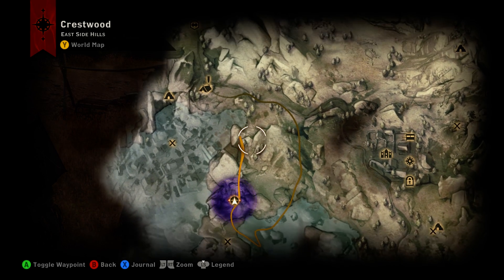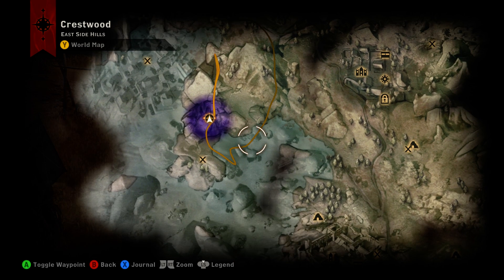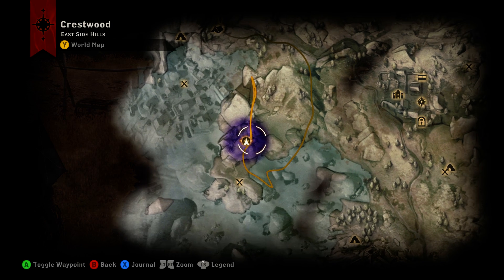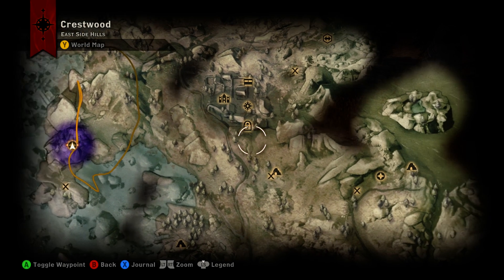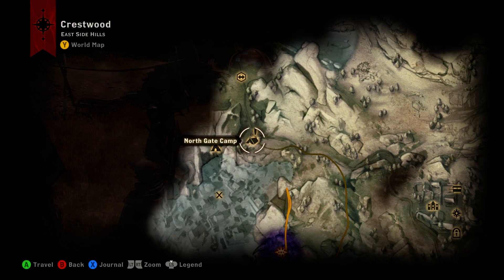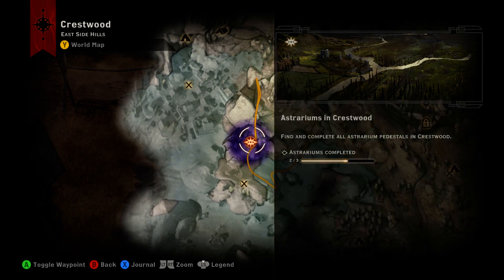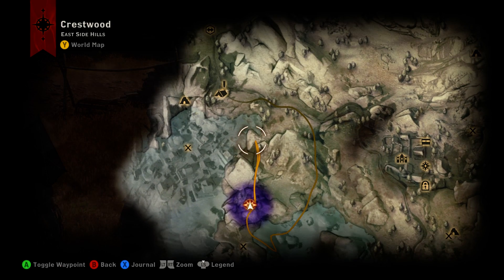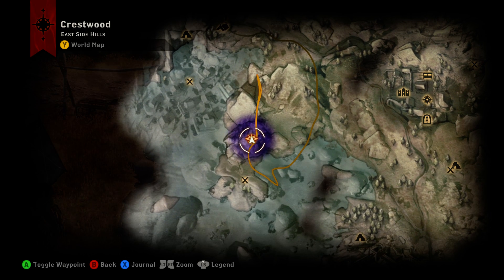Dragon Age: Inquisition - Astrariums in Crestwood - 1 of 3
Dragon Age Inquisition. This is one of three Astrariums you will run across while exploring Crestwood. It is located south of North Gate Camp. Upon completion it is identified as Constellation: Tenebrium.  Please note, I believe you must first drain the lake in order to access this one.

This is part of the Astrariums Collection called Astrariums in Crestwood.